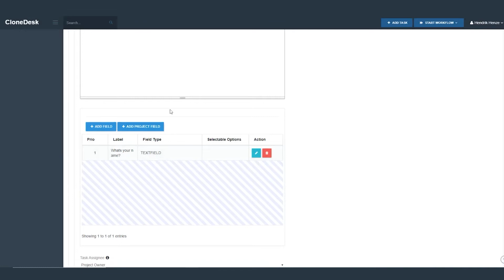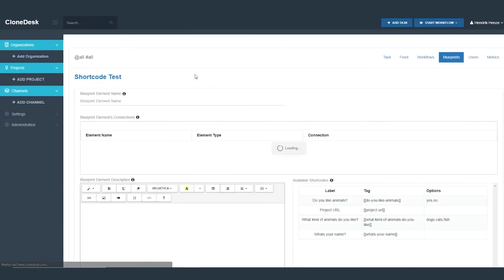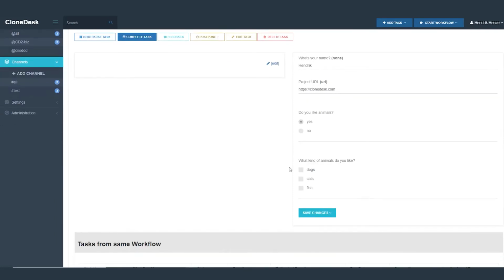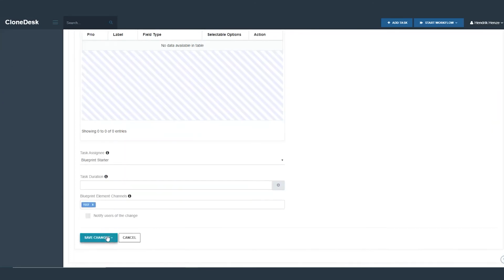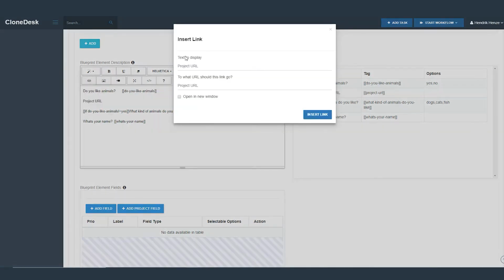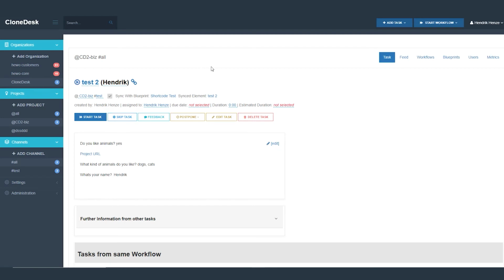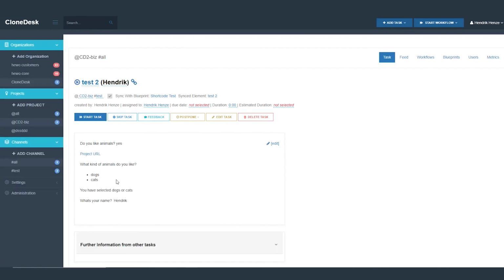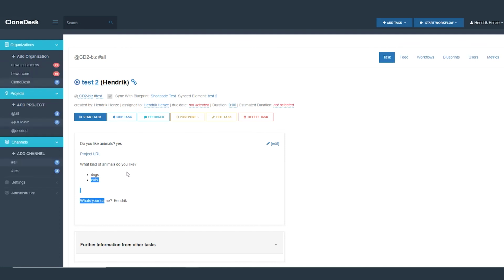How to Use Shortcodes - CloneDesk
In this video you will learn how to use shortcodes and conditional shortcodes to build dynamic manuals.